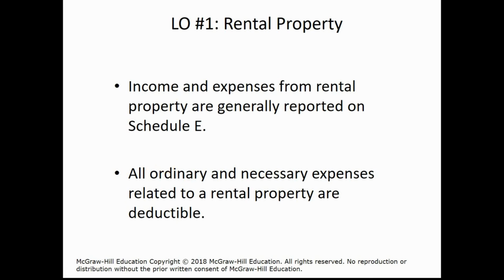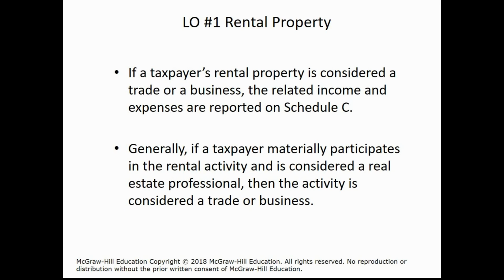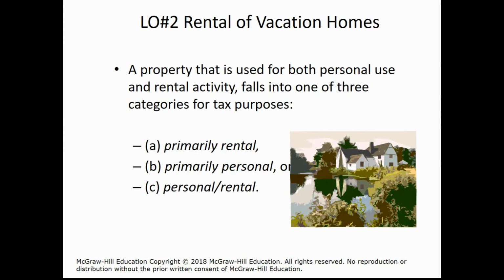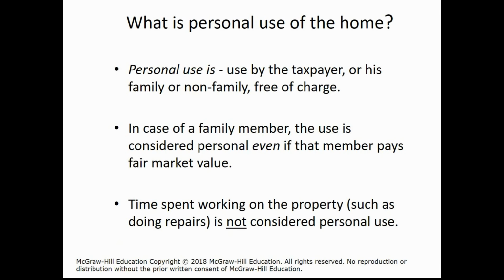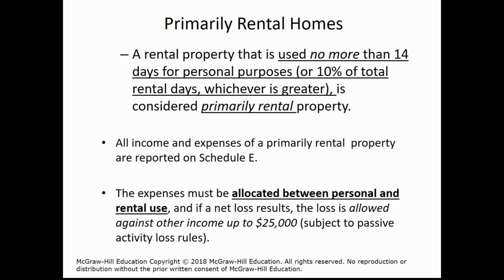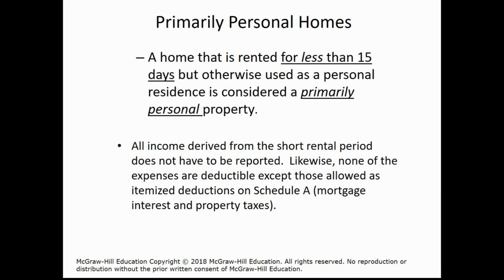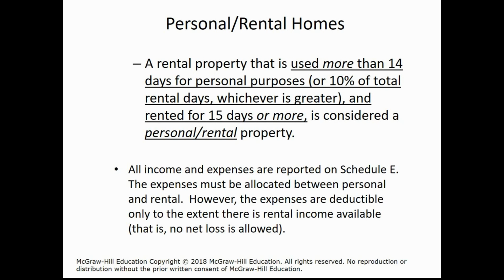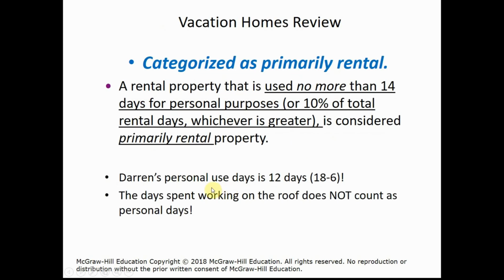Chapter 8: Instructor Video_Tax 1